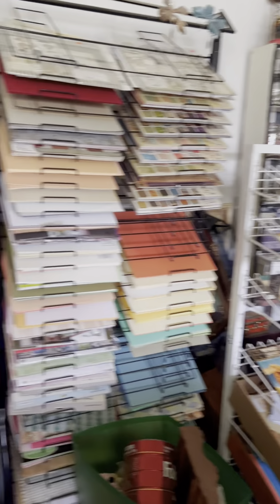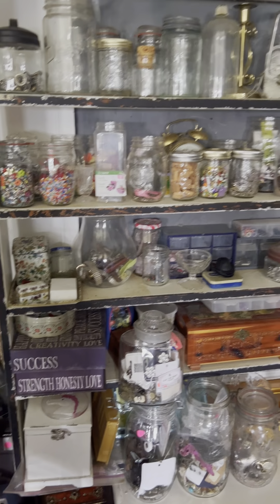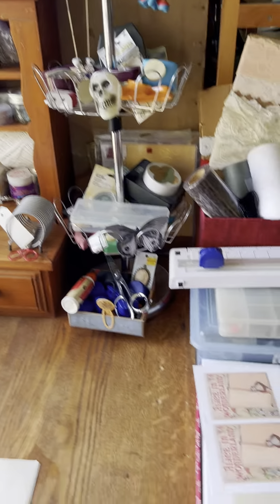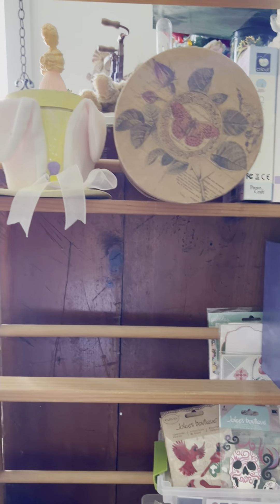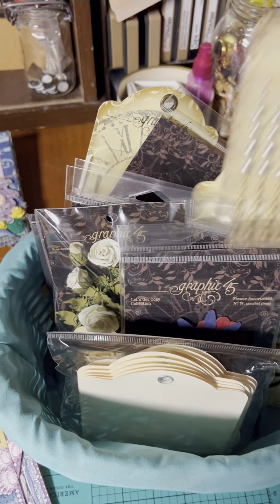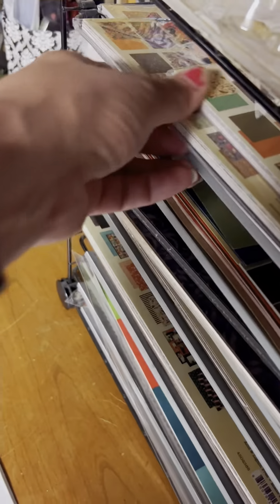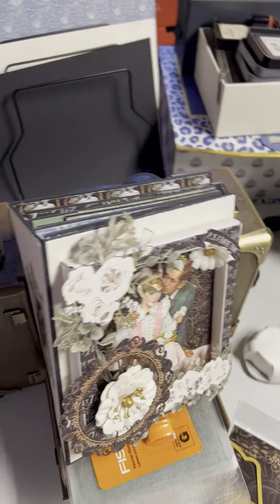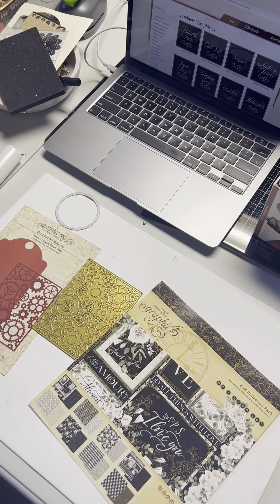Schoolhouse Turned Craft Studio - Tour with Gina Long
Craft Room Tour with @ginalong1665

“Hi Friends

I wanted to share with you my craft studio.

My Craft studio is an old One-Room Schoolhouse.

This schoolhouse was named White Eagle.

After it was closed as a school, it became a place where the township could vote and hold community events for several years. It is very vintage, with no bathroom or running water, but has two old outhouses and a hand pump well."